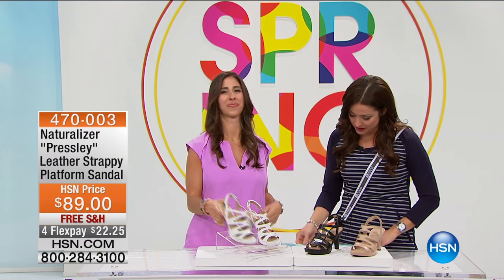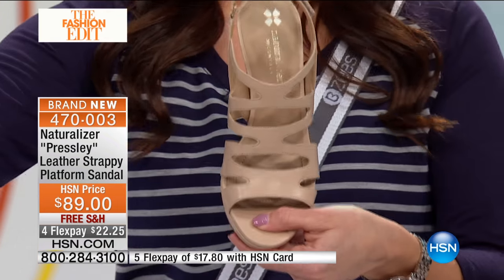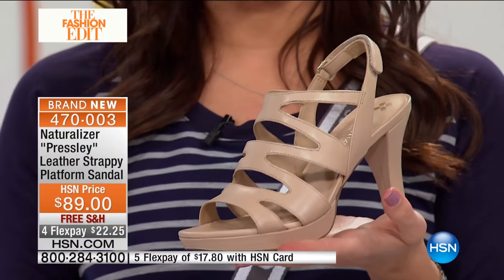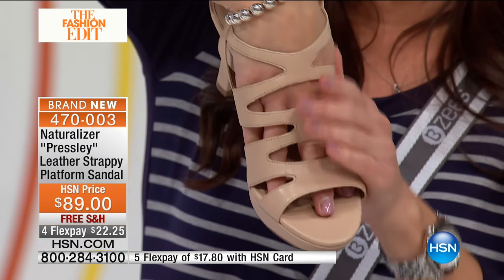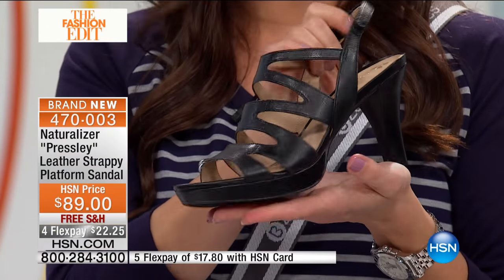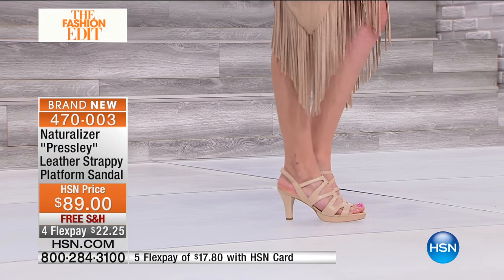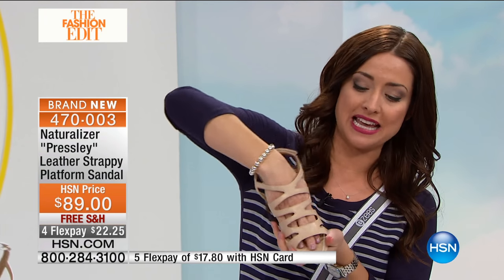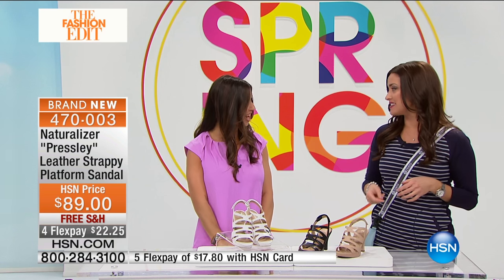Naturalizer "Pressley" Leather Strappy Platform Sandal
You might as well face it, you're addicted to shoes. But when you make good choices, what's the harm? These sassy cage sandals are...